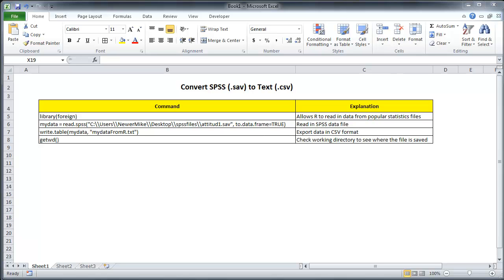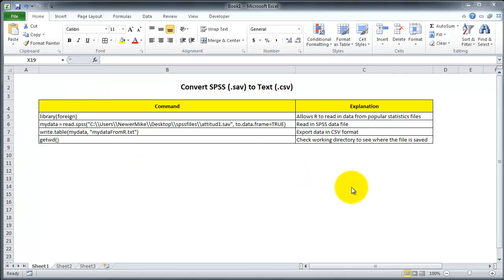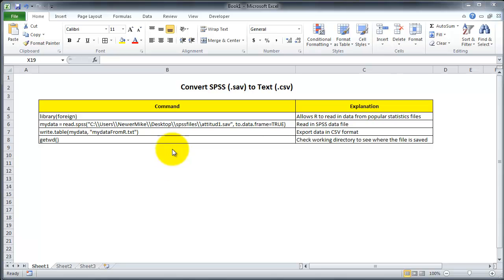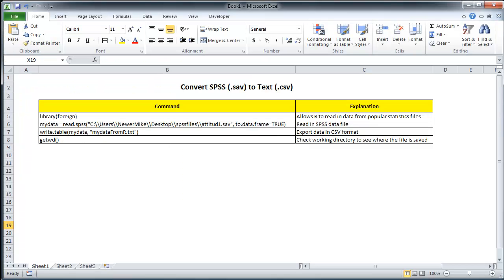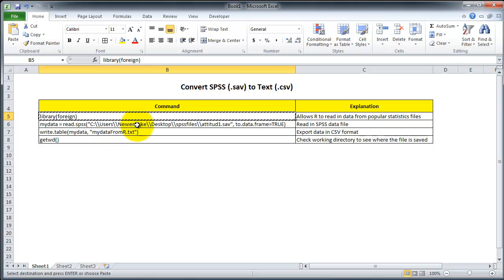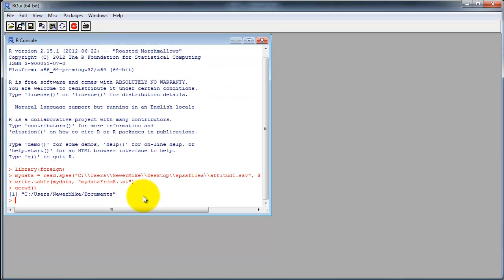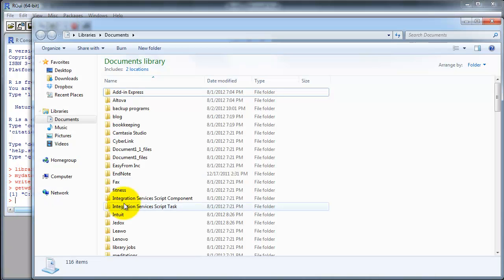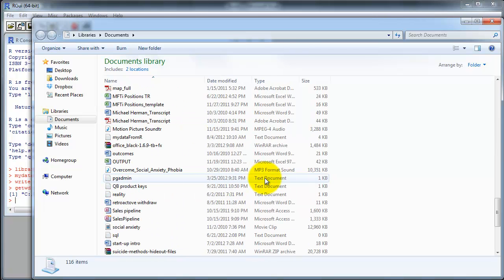Convert SPSS (.sav) to Text (.csv)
Short video on how to convert SPSS data files to CSV using R

library(foreign)

mydata = read.spss("C:\\Find\\Your\\File\\File.sav",to.data.frame=TRUE)

write.table(mydata,"mydataFormR.txt")

getwd()